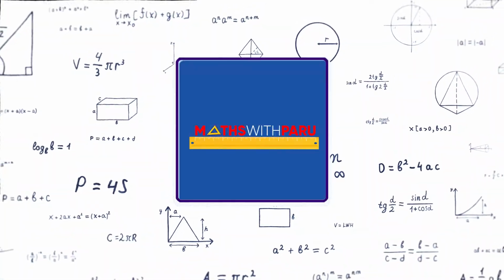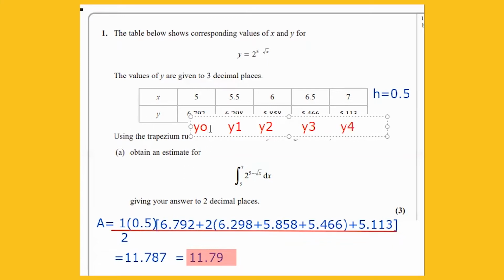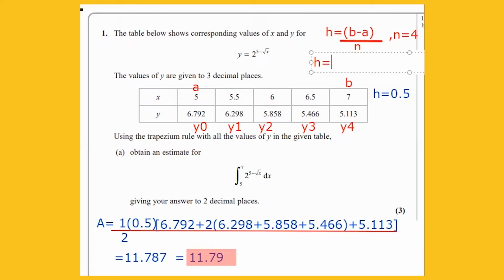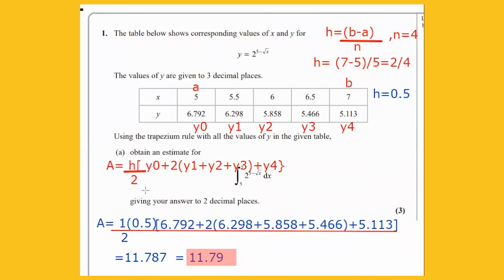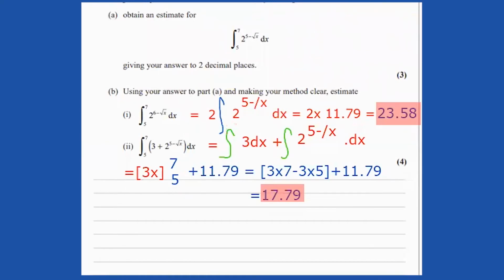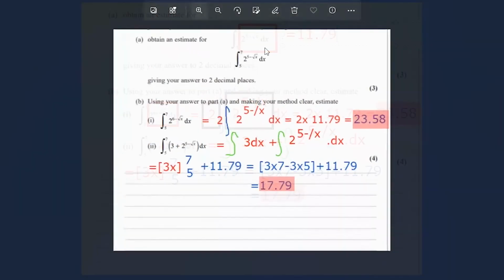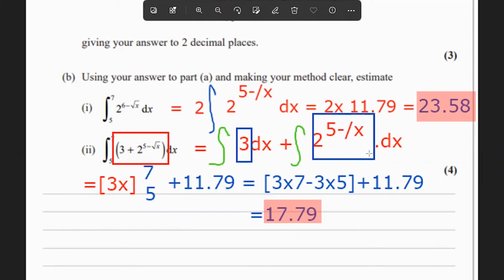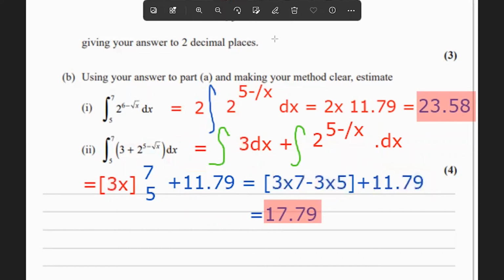Pearson Edexcel | International Advanced Level | Pure Mathematics P2 | Q1 |Jan 2021| Trapezium Rules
This video is a revising of answers for Question 1 of Pearson Edexcel International A Level Pure Maths November 2021 paper based on Rules of Trapezium  (Trapezium Rules). The aim of the video is to help students revise, train, and refresh their minds as they prepare for their final exams. By going through this series of videos they are able to successfully revise all the papers and their doubts on questions.